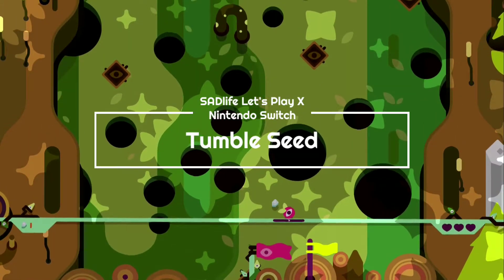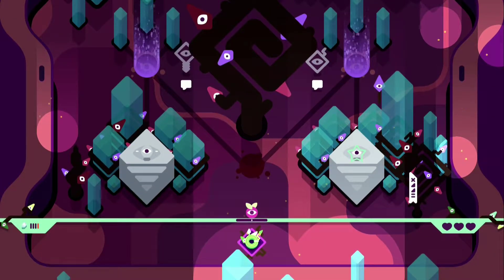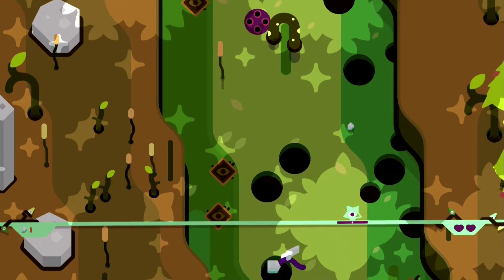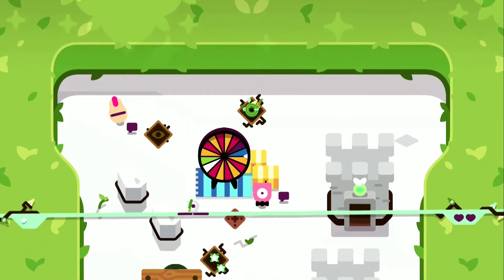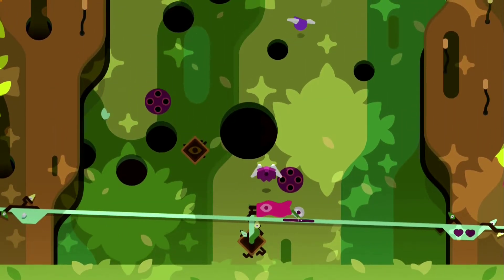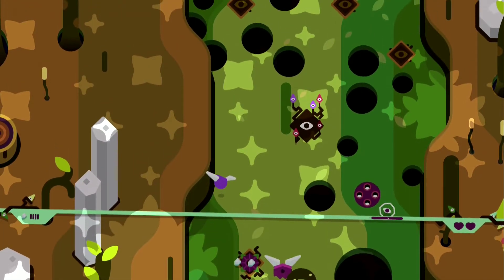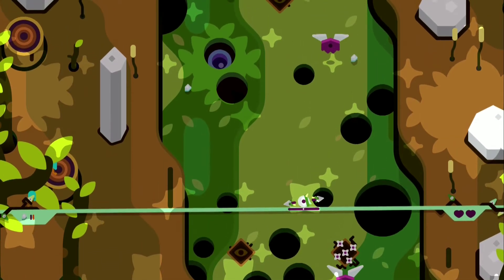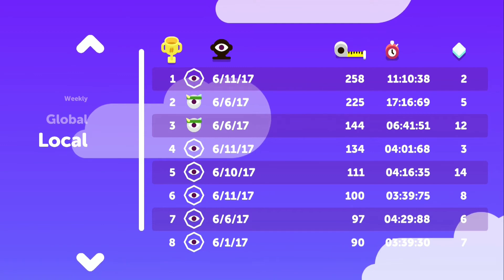SADlife let's play X Nintendo Switch : Tumble seed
A simple review on Tumble seed, a unique dual stick control game that launched early days in the eshop... should you buy it in 2019?